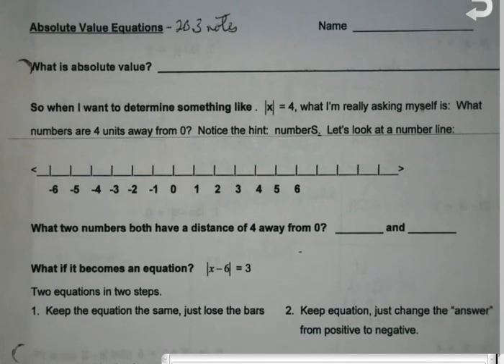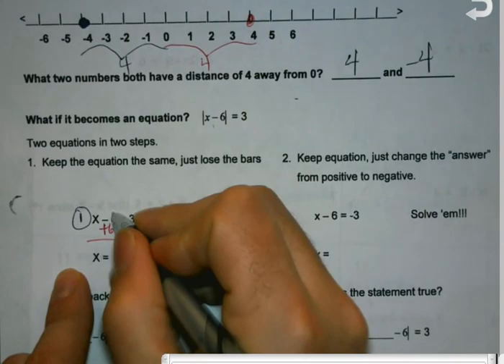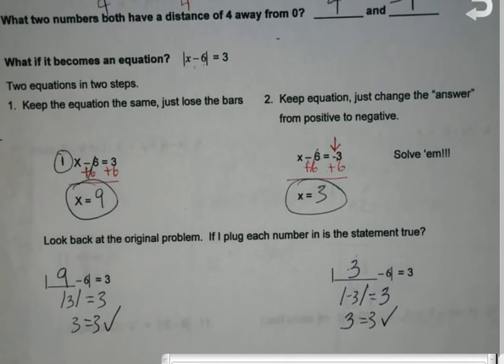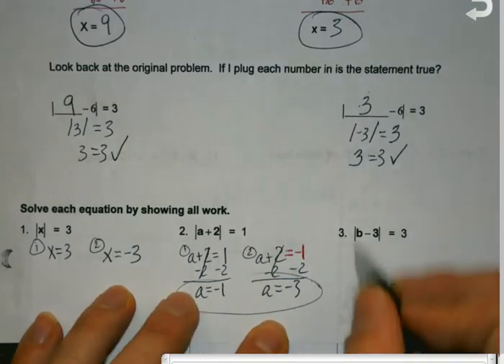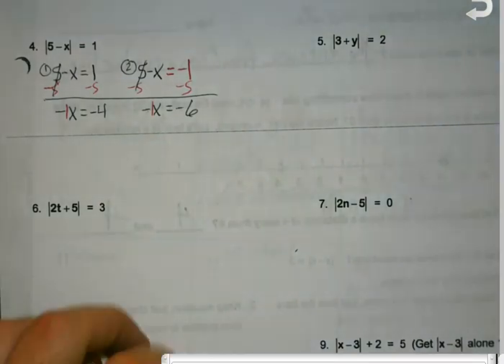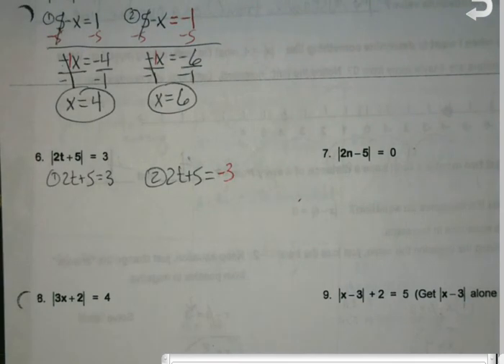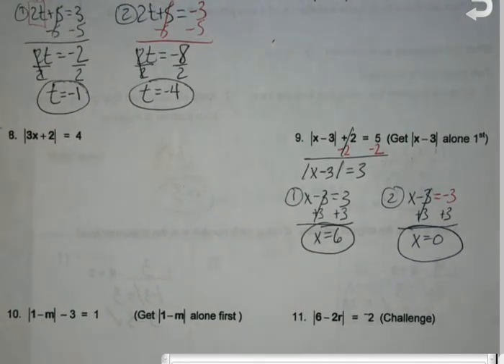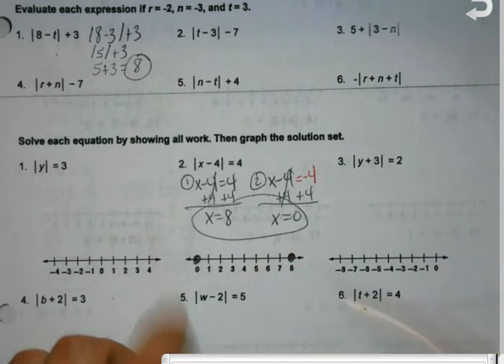Alg 1- Unit 3 - Absolute Value Equation Notes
Learning how to deal with absolute value equations through notes and a start on the homework. remember, two answers and distance is always positive!!!